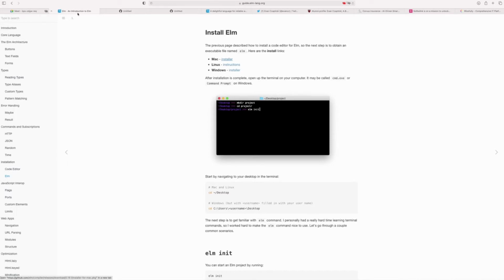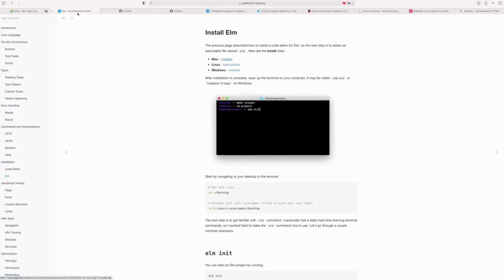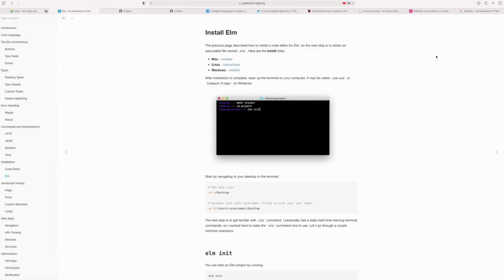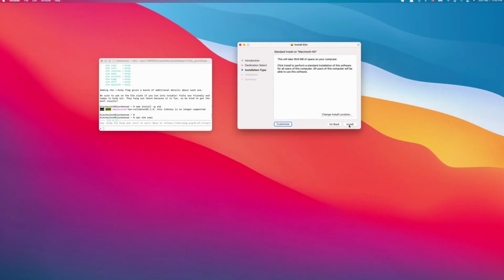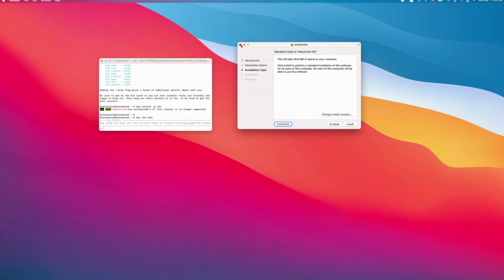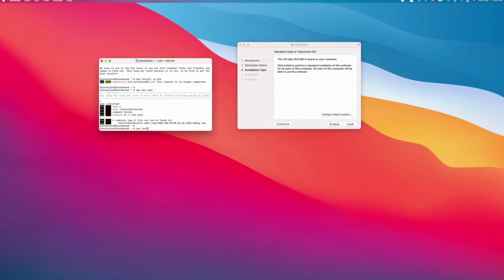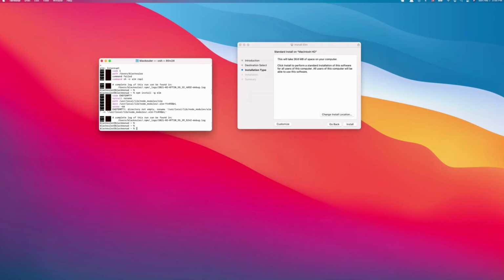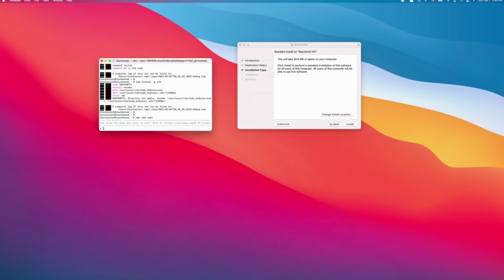How To Install Elm 0.19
In this short video, Chris and Andre walk through how to install Elm.